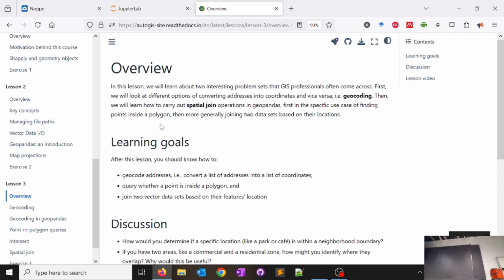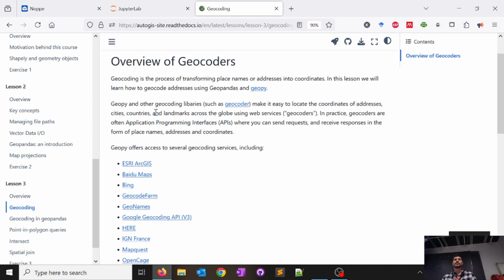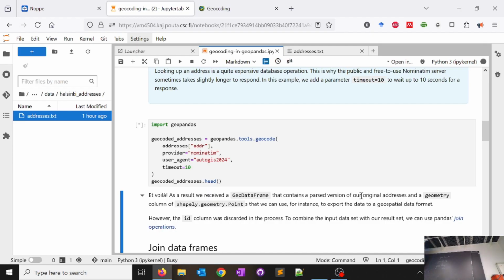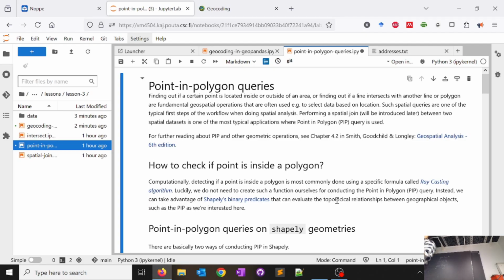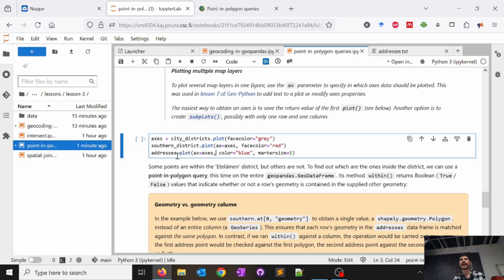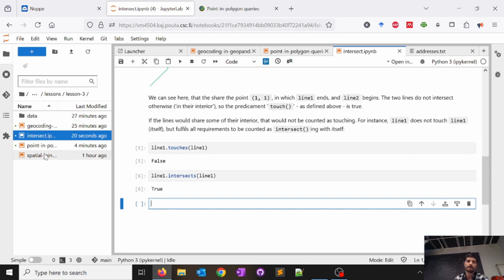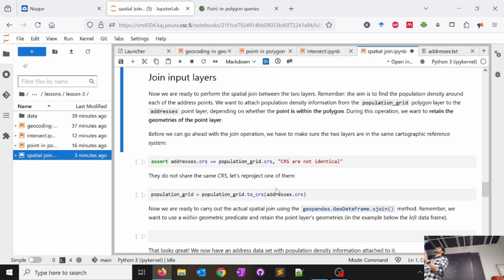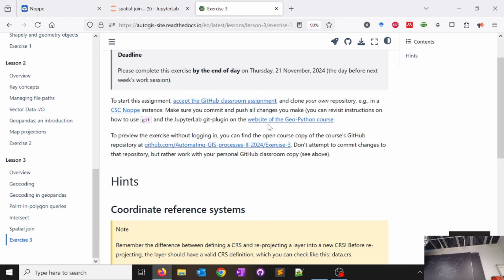Lecture 3 - Automating GIS processes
lecture 3 of the course automating GIS processes 2, at University of Helsinki.

In this lesson we will learn how to do spatial queries, geocoding, and spatial join in Python.